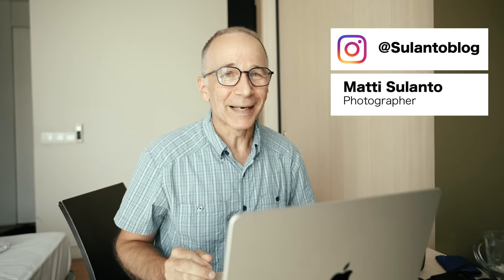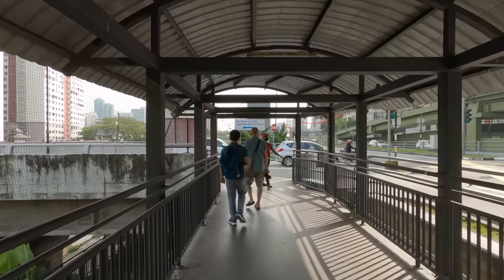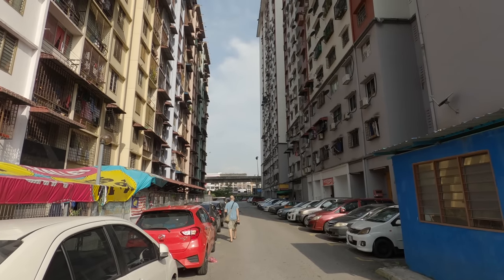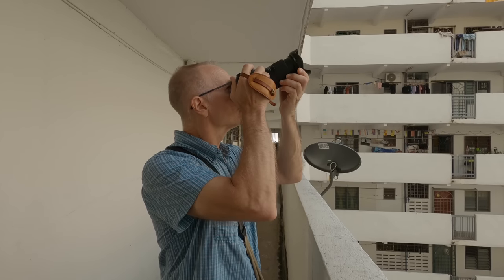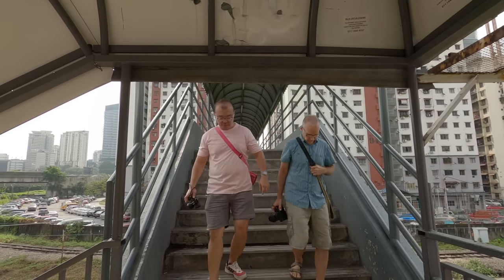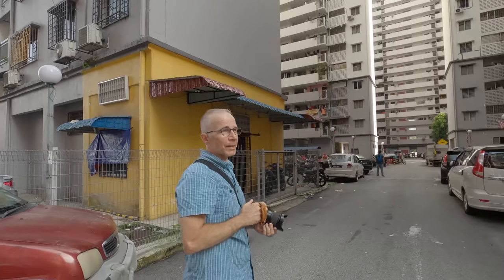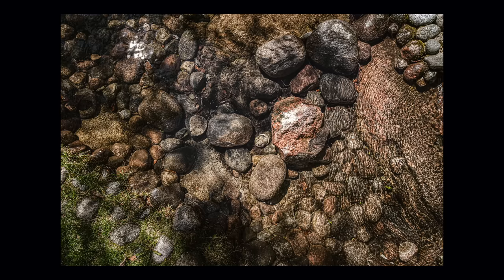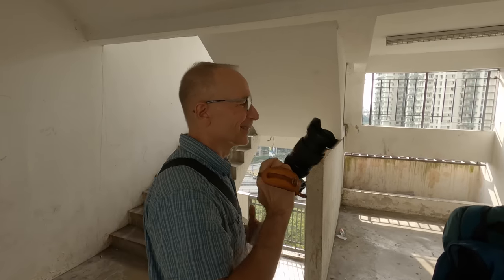Full Frame Is Most Versatile Format